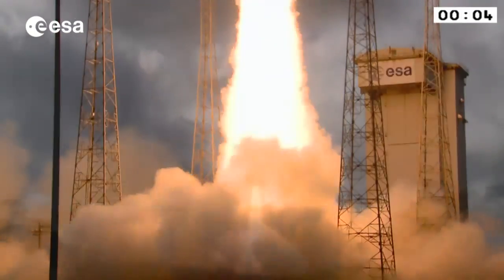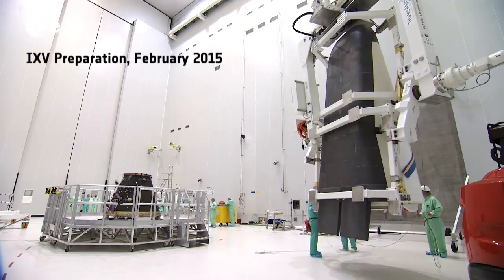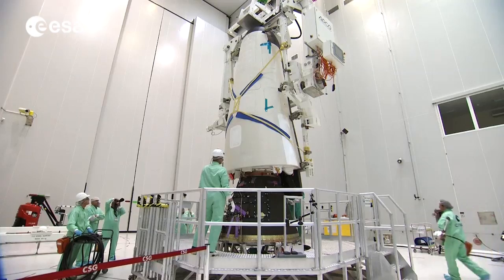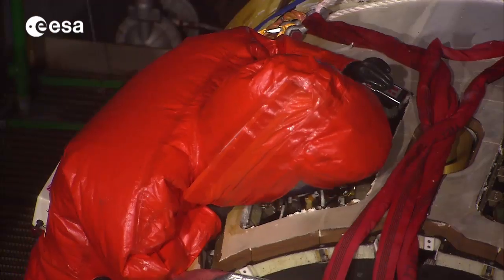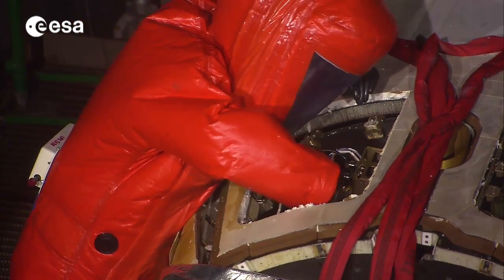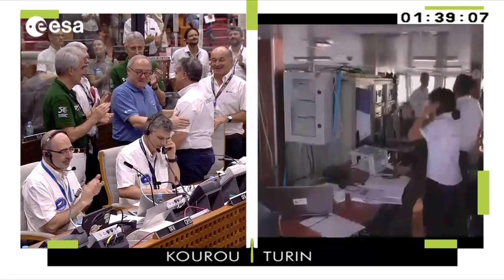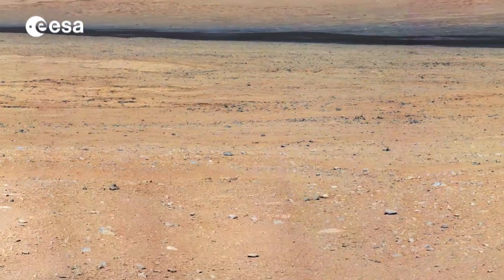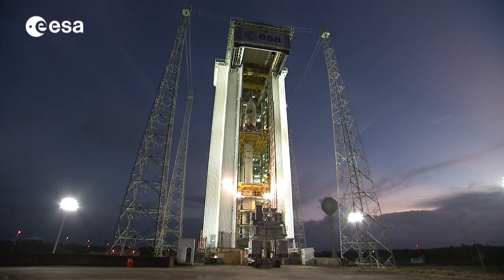IXV completes flawless mission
Having completed a short and flawless return from space, the Intermediate eXperimental Vehicle (IXV), Europe's atmospheric reentry demonstrator, is now on its way to Europe for detailed analysis of its flight experience. The successful mission opens a new door for Europe in future space transportation.